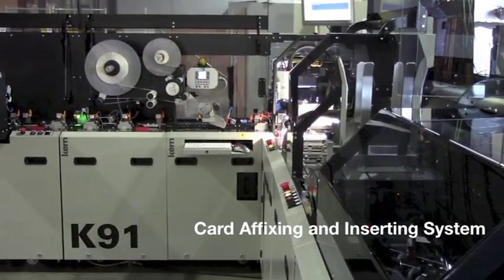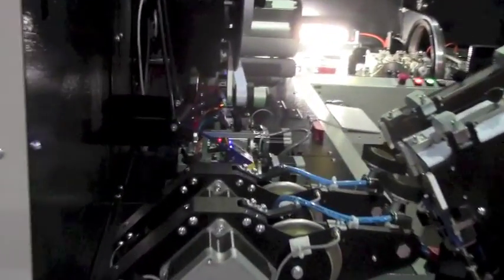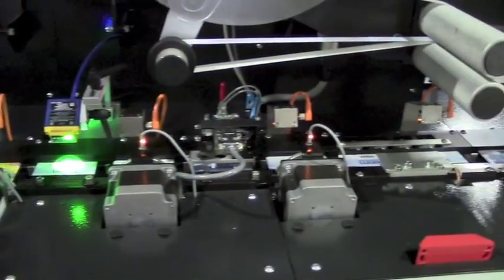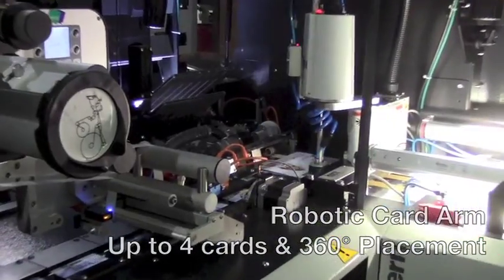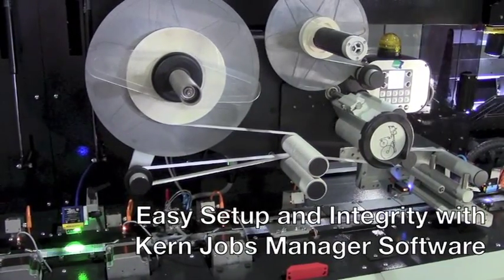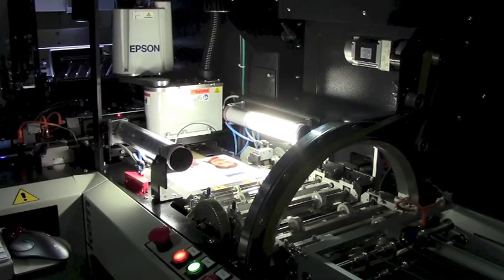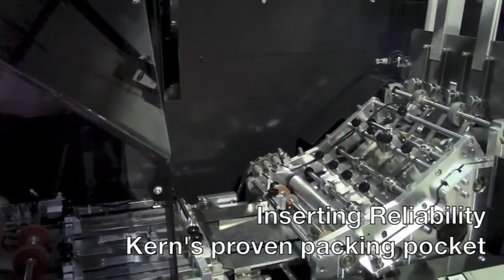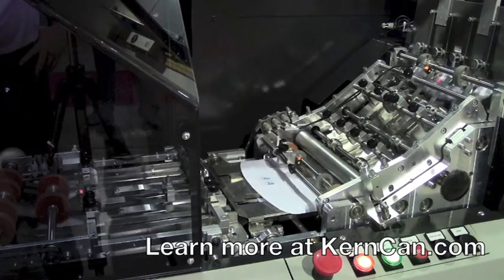K91 Card Affixing and Inserting System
The Kern 91 integrates the most advanced Kern technologies into a single, compact system for the processing of cards.  Applications include gift cards, credit cards, ID cards.